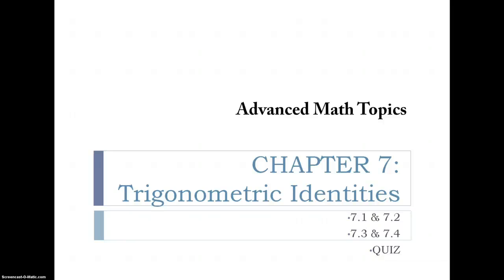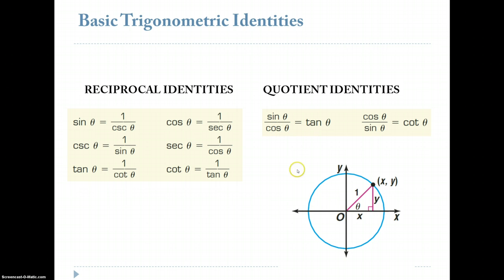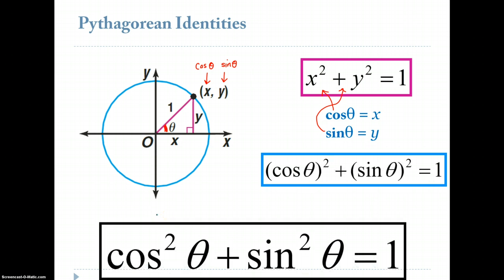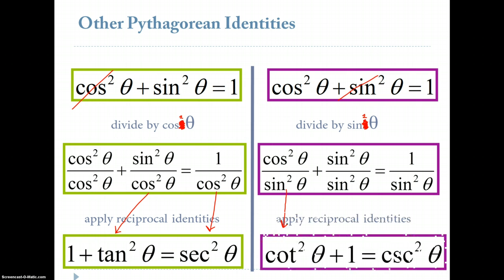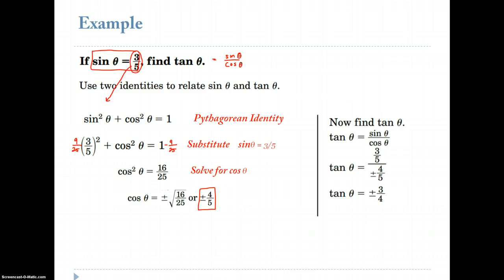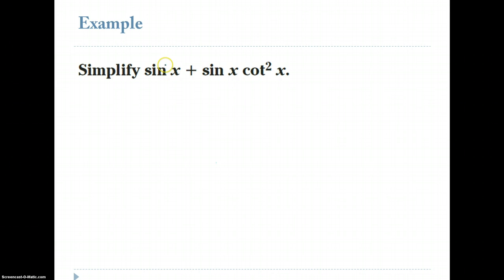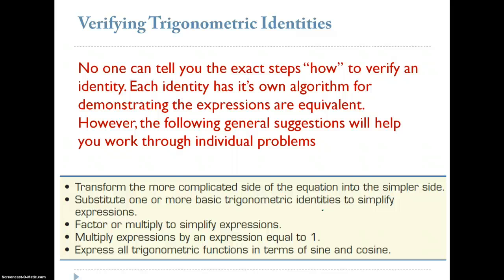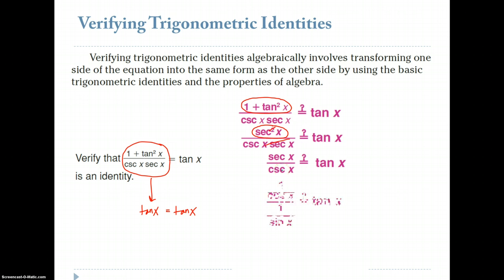7.1 & 7.2 Advanced Math Topics